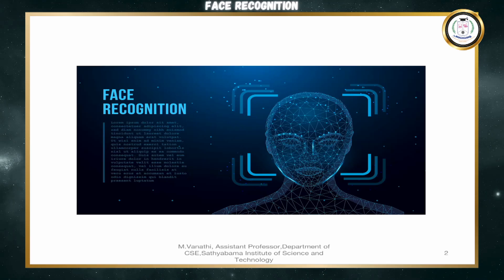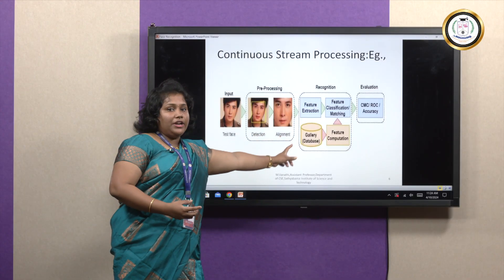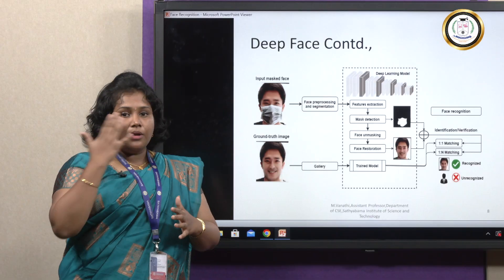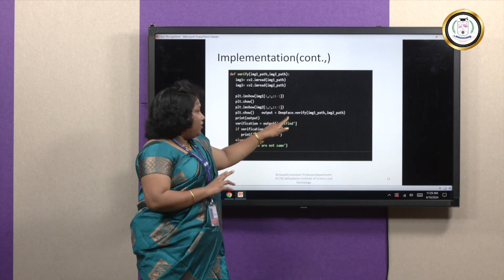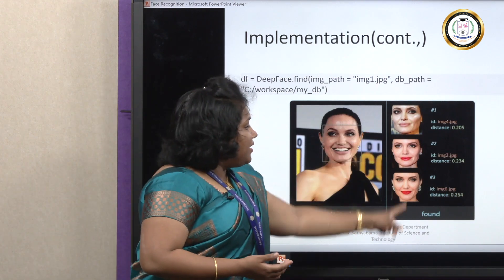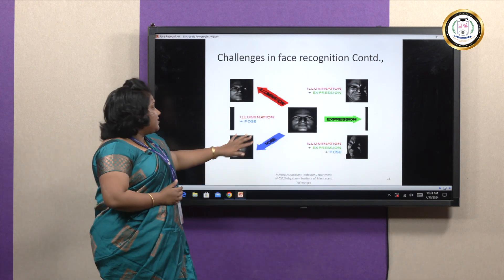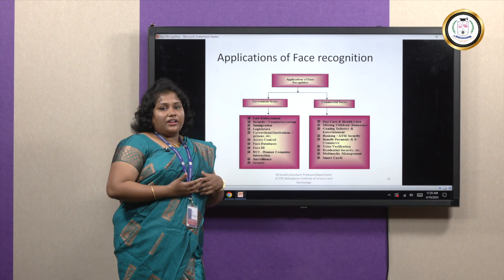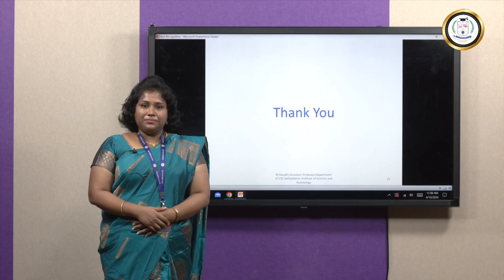Face Recognition - Mrs M Vanathi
In this video, the face recognition typically covers a variety of topics that delve into the technology, techniques, applications, and ethical considerations surrounding the field. Here's an outline of the video:

Introduction to Face Recognition:
1. Definition and basic concepts.
2. Overview of its relevance in contemporary technology and society.
Core Principles and Techniques:
1. Feature-based methods and holistic methods
2. Deep Learning approaches.
Use Case of Face Recognition:
1. How to implement in python
2. Implement using deep face method
Applications of Face Recognition:
1. Commercial applications: Security systems, mobile device unlocking, and customer analytics
2. Law enforcement and security: Surveillance, suspect identification, and border control.
Challenges of Face Recognition:
1. Accuracy and reliability: Factors that affect the performance of face recognition systems (e.g., lighting, angles, expressions).
2. Bias and fairness: Issues of racial and gender bias in face recognition technology.